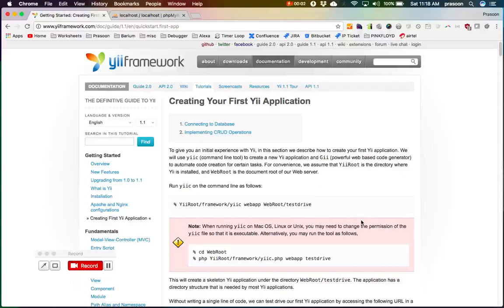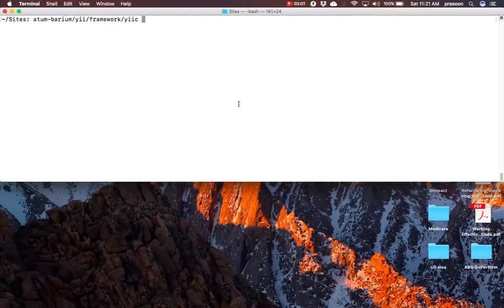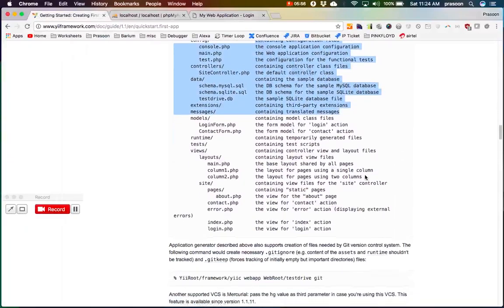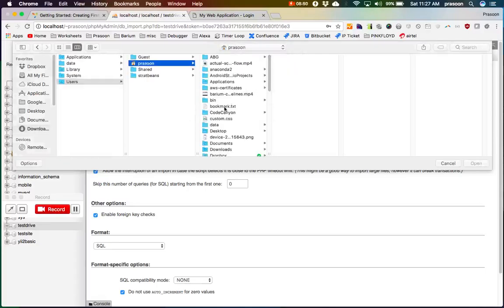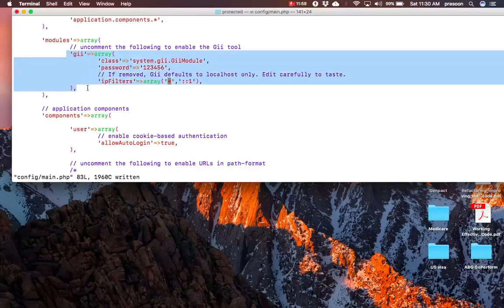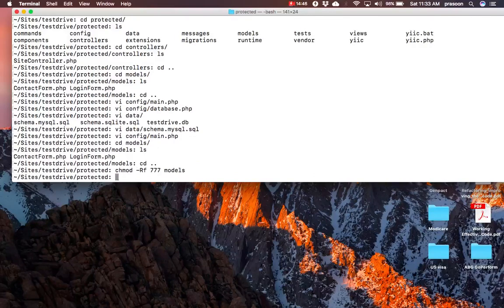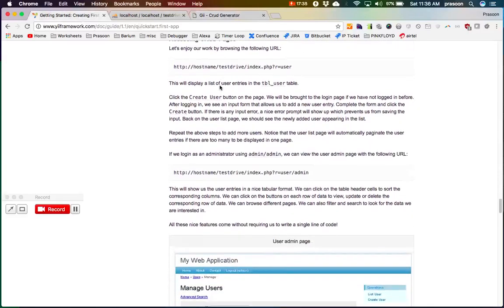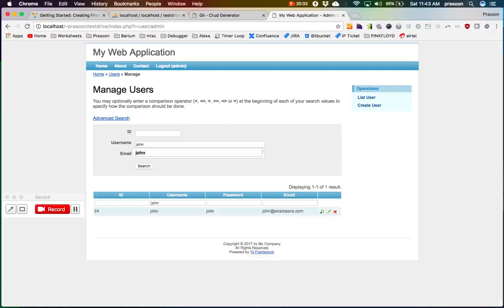Yii1 1) Getting Started - Creating Your First Yii Application